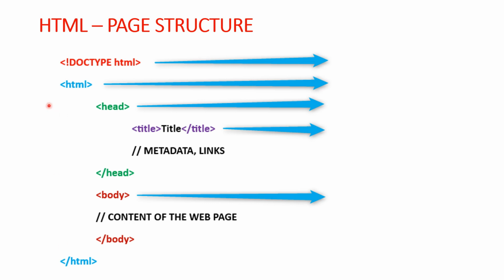BASIC STRUCTURE OF HTML WEB PAGE || HTML Programming for beginners || Lecture - 3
In this video, we'll be exploring the basic structure of an HTML page. HTML, or Hyper Text Markup Language, is the foundation of all websites and web applications. It's what defines the content and structure of a web page.

00:00:08 -- HTML Page Structure

html introduction in english
html structure tutorial
learn html
learn html for beginners full course
basic structure of html web page
html structure elements
html structure
html coding
html programming in english
parts of an html page
html5 tutorial
web development tutorial for beginners
learn html tutorials